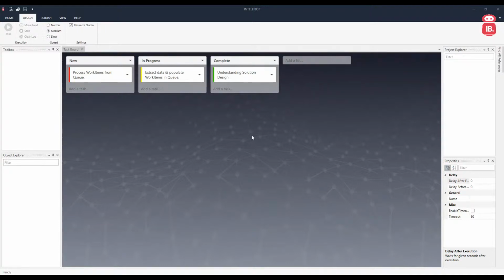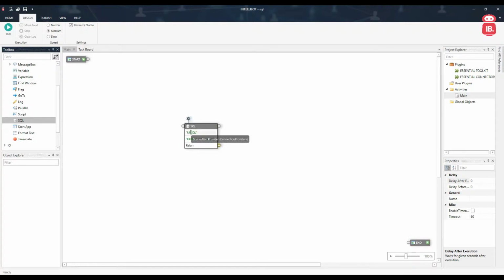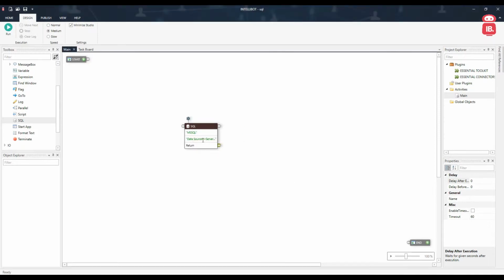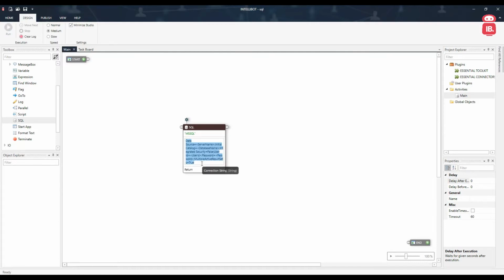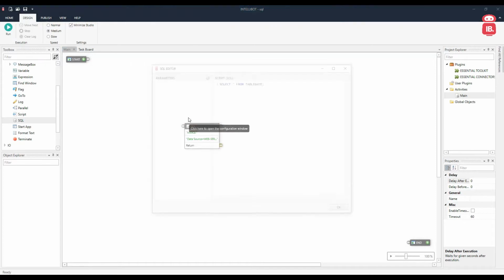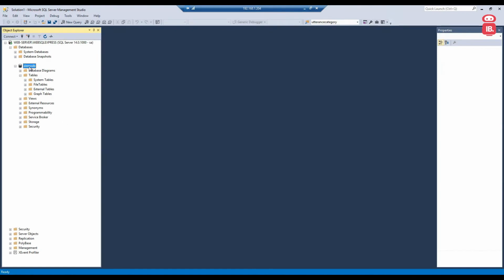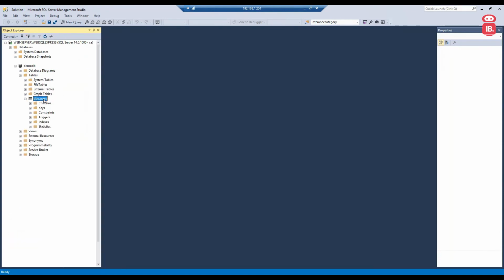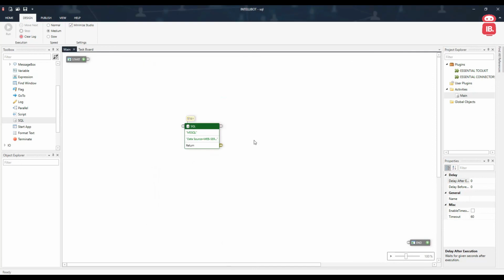Here's the SQL component that makes interactions with your database simple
One Component for all your database solutions. Now use the SQL component to interact with any database and execute all DB commands.